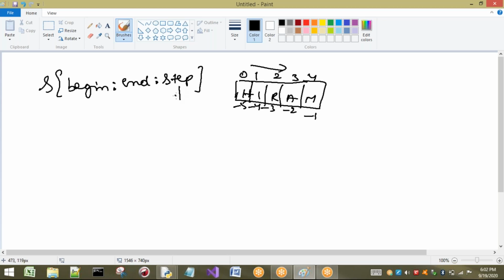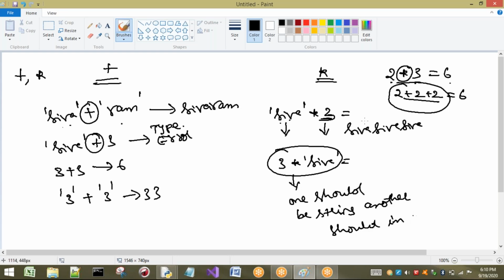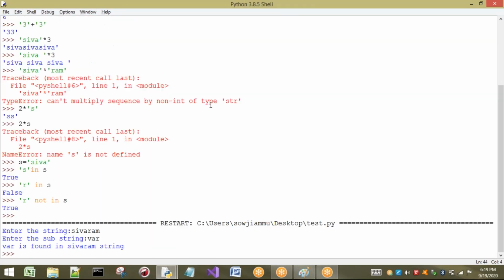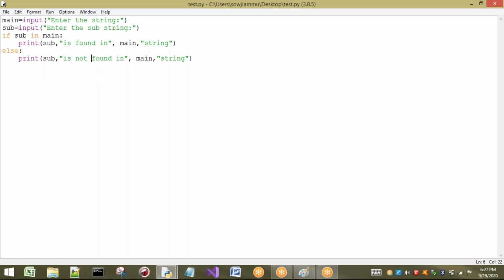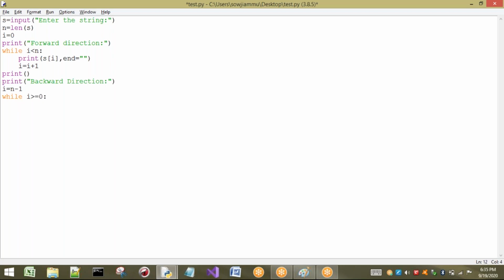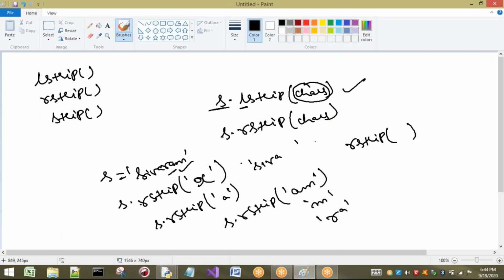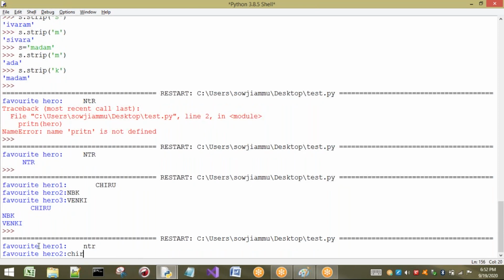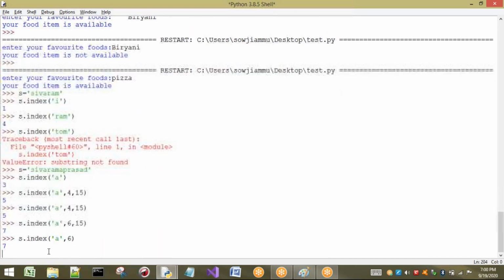Python|Session 24|str data type(Part 2)|Mr.SIVA RAMA PRASAD KOLLU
str data type in Python
String data type in Python